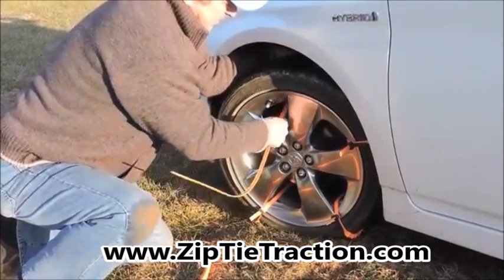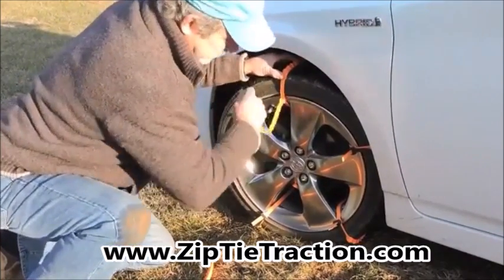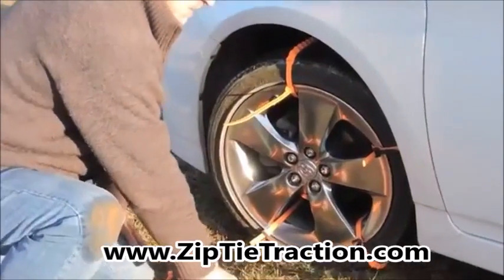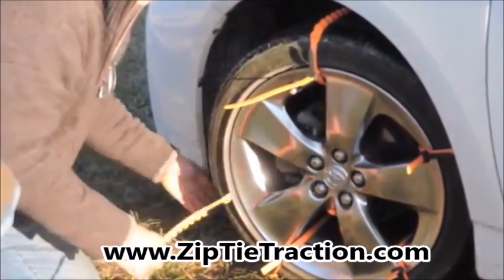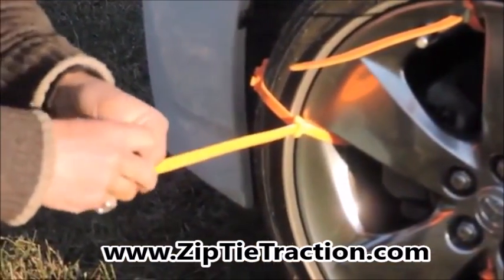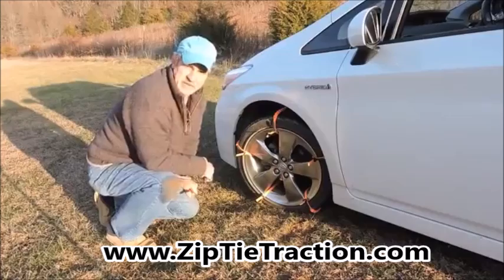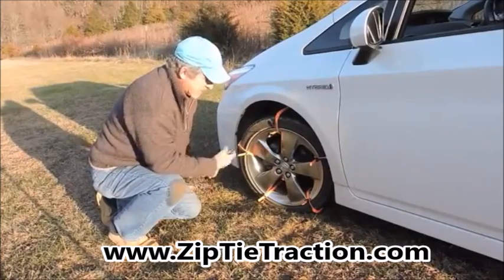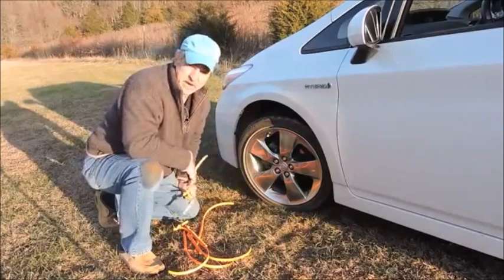Zip Grip Go Tire Traction Installation Video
Zip Grip Go is a one of a kind tire traction device that is available This video will show you how quick and easy it is to install on your stuck vehicle so you can get un-stuck and back to safety!